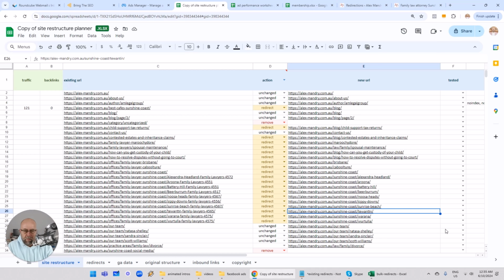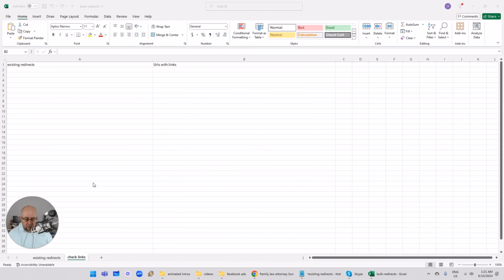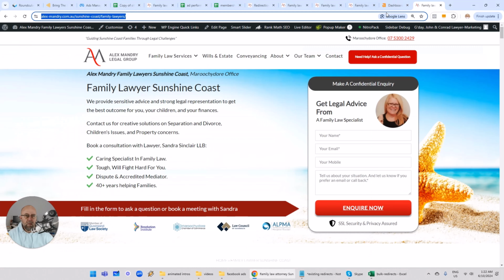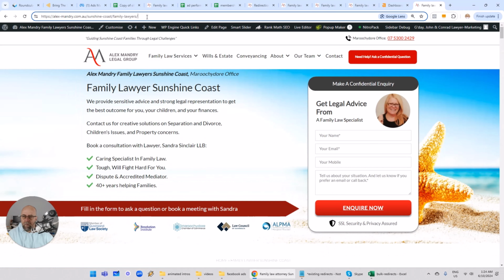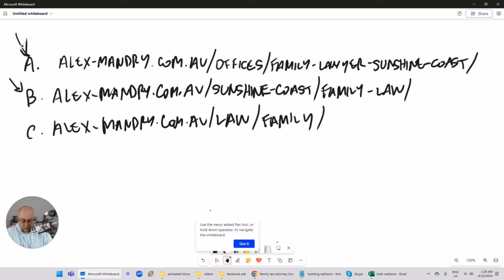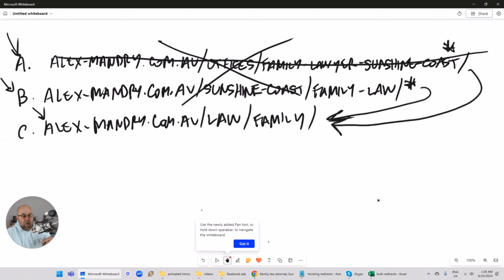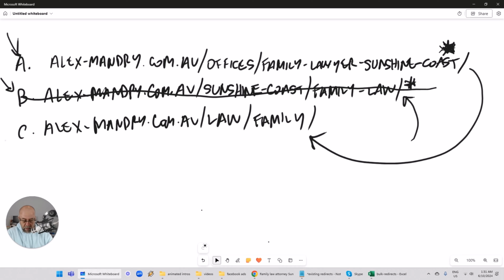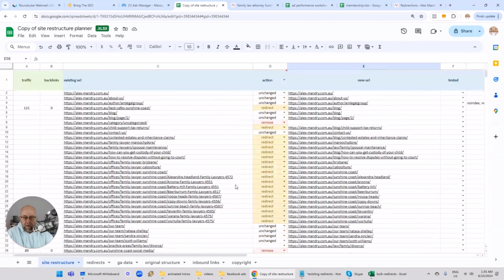Site Restructuring 17 - Performing a Redirect Audit